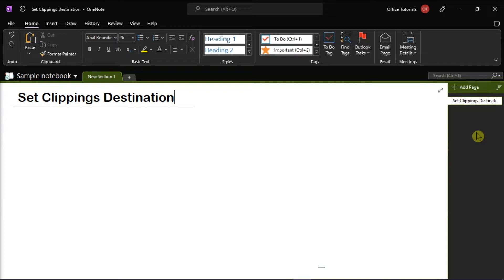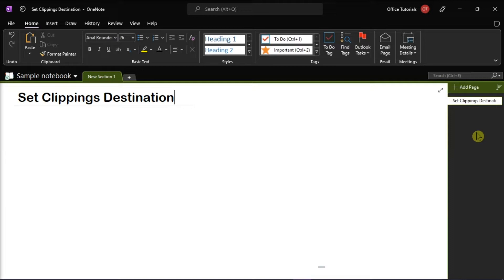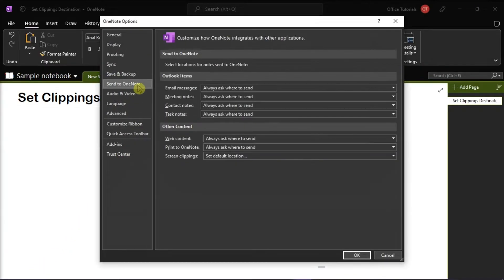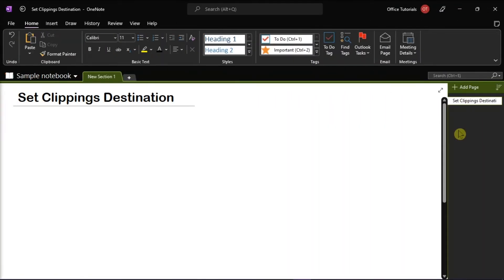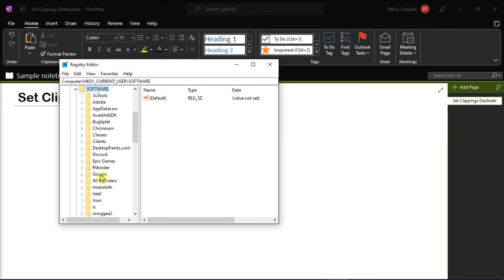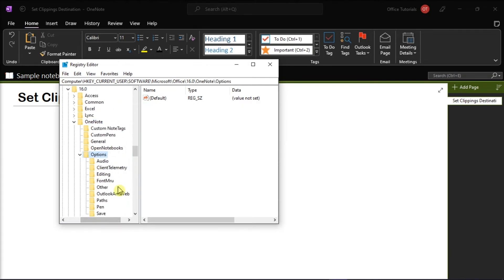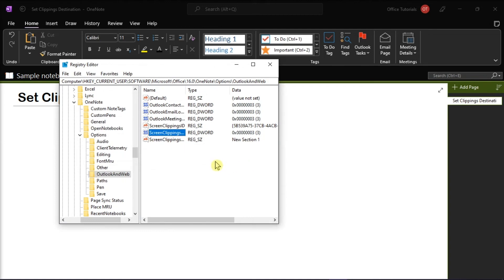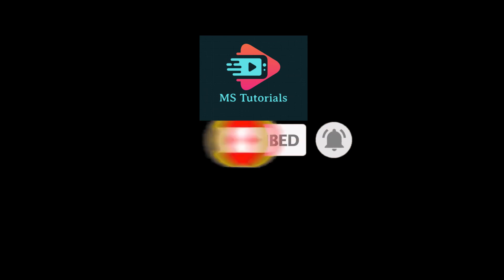OneNote - Set Screen Clippings Destination for "Send to OneNote"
--- Would you like to set the default destination for where screen clippings go to in OneNote?  Perhaps you'd like OneNote to ask you where to send the item to when you're saving it?  Fortunately, this option is easy to change once you know where to go. Watch this tutorial to learn exactly how! ---